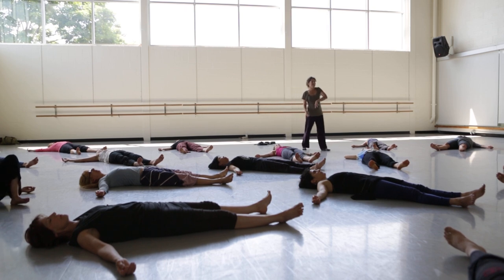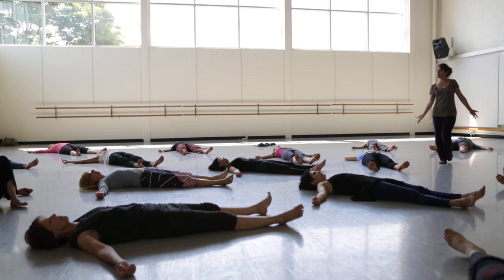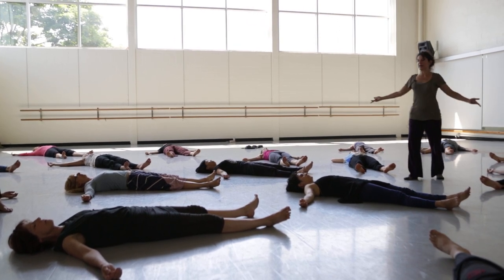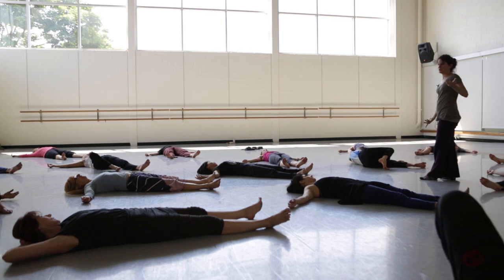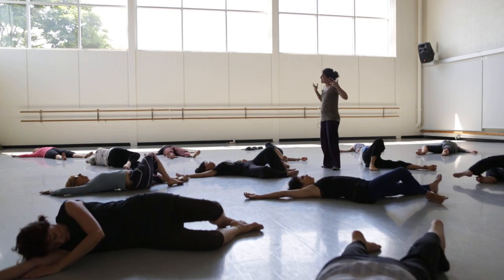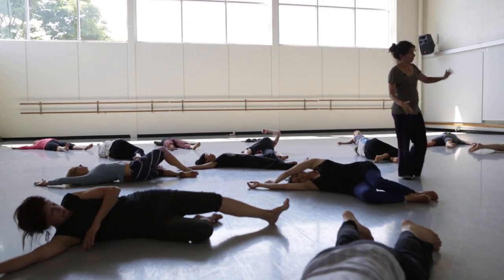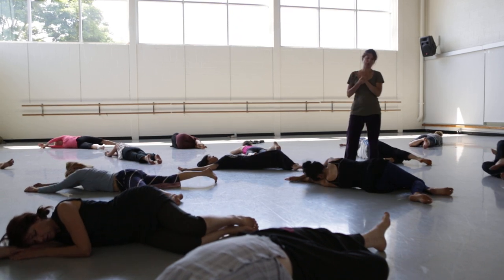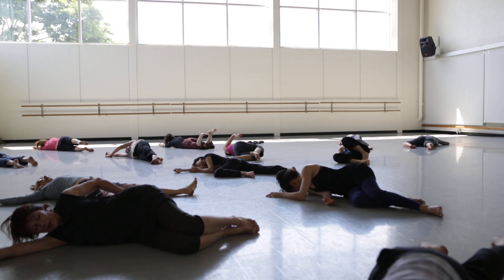Rudolf Laban Practiced and Re-Described Through Somatic BMC℠ Language - Ione Beauchamp/Sue Lauther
2014 US BMCA Conference – workshop excerpt
Ione guides participants through exercises.